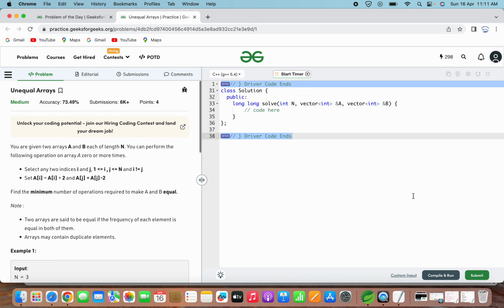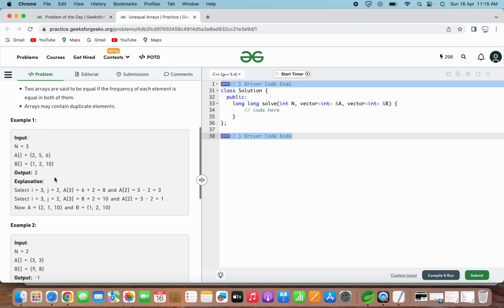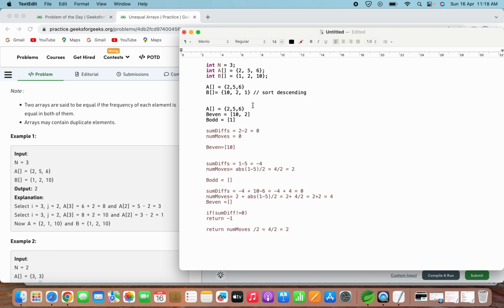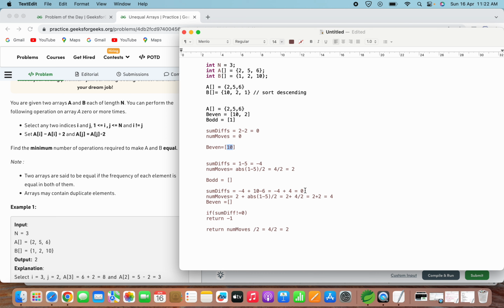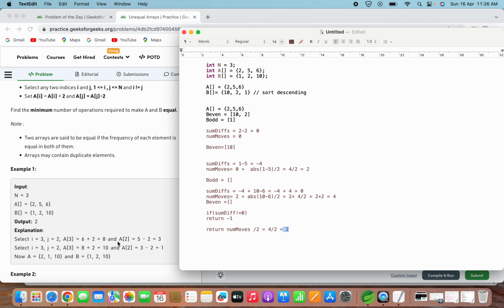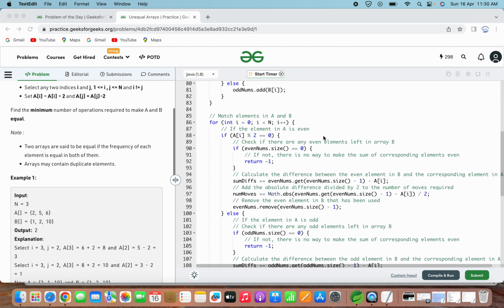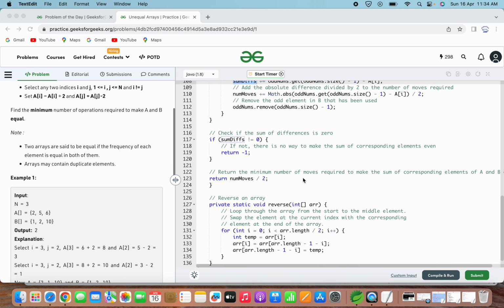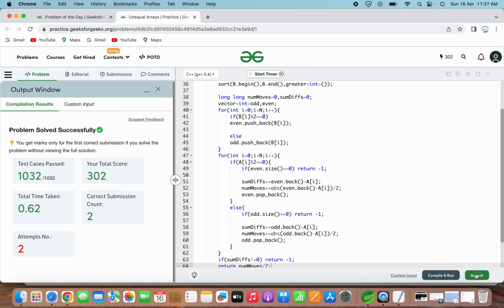Unequal Arrays | GFG | POTD | 16th April 2023 | Java | C++ | Logical | Problem Of The Day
The video solves Problem Of The Day question " Unequal Arrays " asked on GeeksForGeeks on 16th April 2023 .
The problem requires matching the elements of two arrays in a specific way to minimize the total number of moves required. The intuition behind the solution is to sort the arrays and partition the second array into odd and even numbers. Then, match the elements of the two arrays in such a way that the difference between the two elements is minimized. The matching should be done in such a way that even elements in the first array are paired with even elements in the second array and odd elements in the first array are paired with odd elements in the second array.

If the matching cannot be done as described above, the function should return -1. Finally, if the sum of differences between the matched elements is not zero, the function should also return -1. The solution keeps track of the number of moves required to match the elements and returns half of this number as the final result.